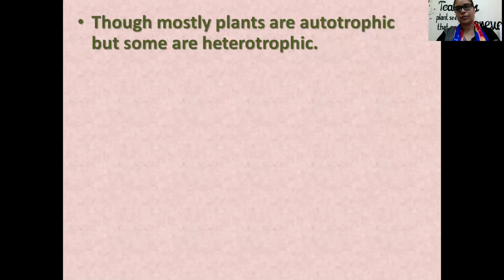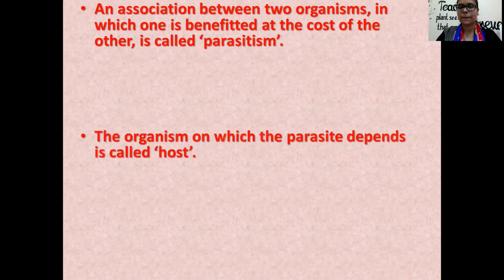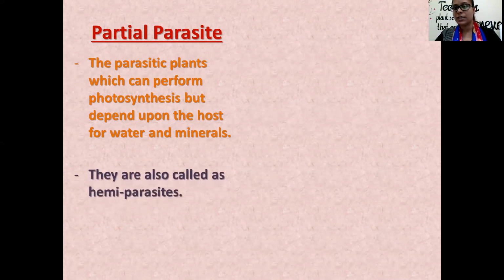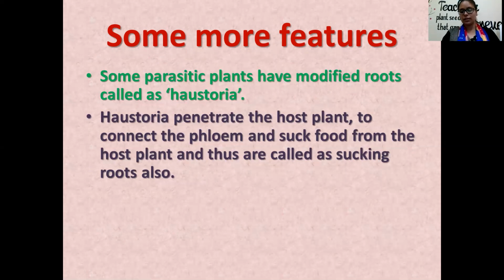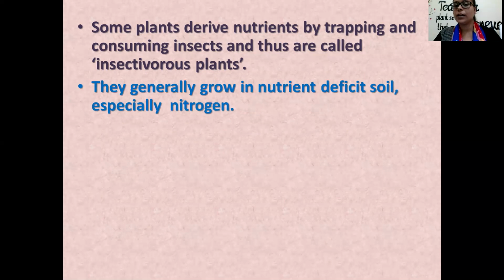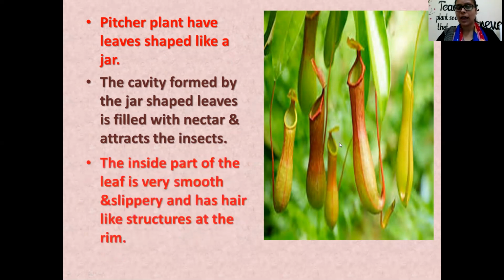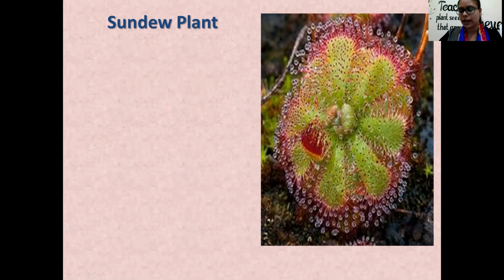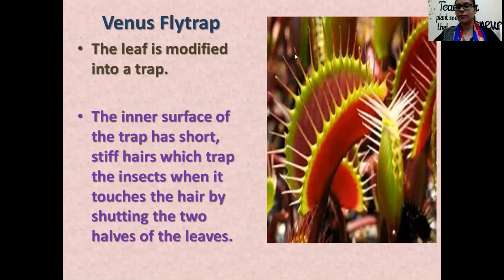CBSE VII SCIENCE: CH1 NUTRITION IN PLANTS - PART 3